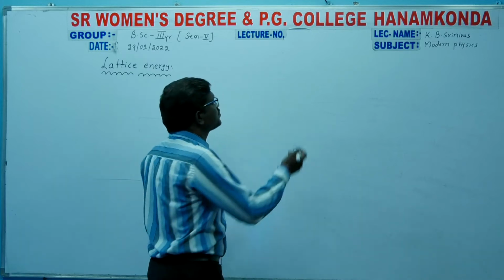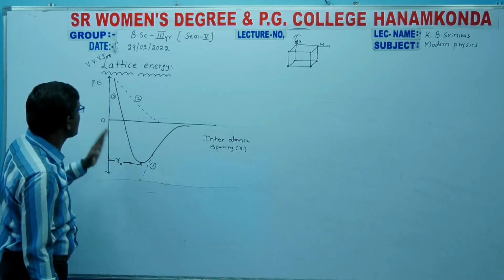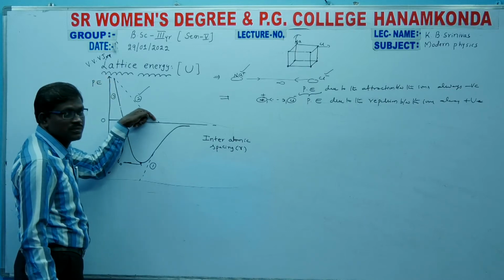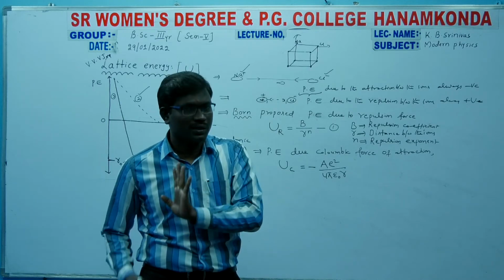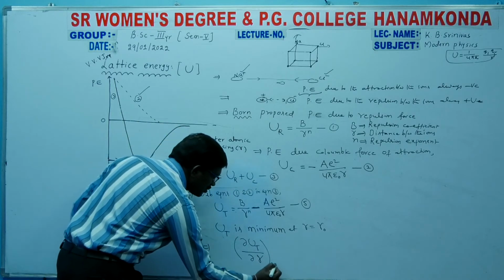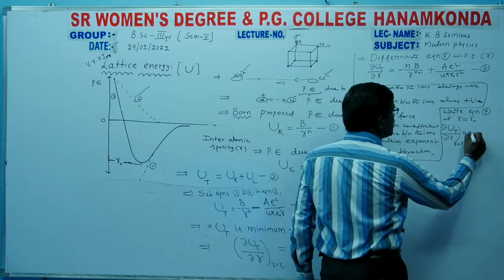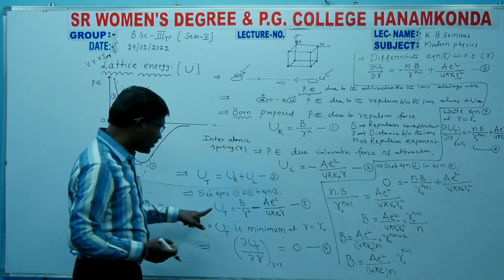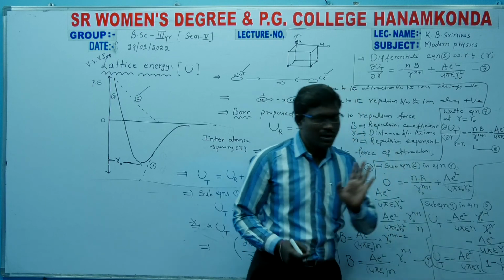Lecture on Modern Physics By KB Srinivas (L-4)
L-4, MPCS – III, Sem -5, Lattice energy